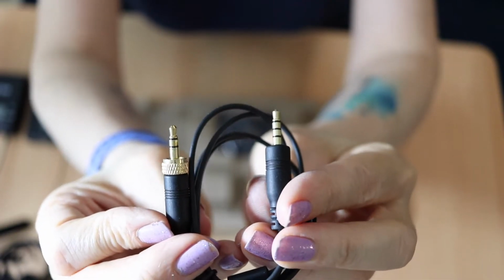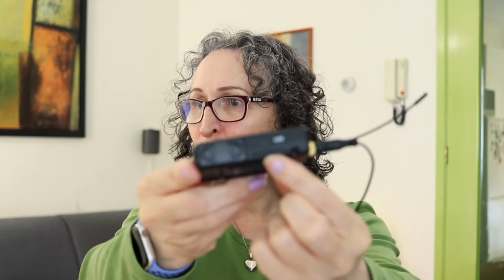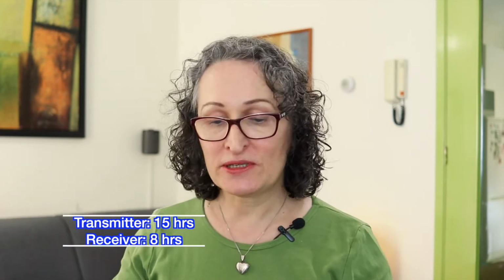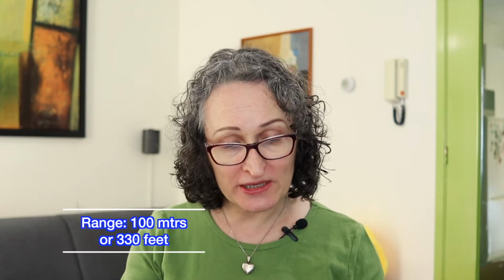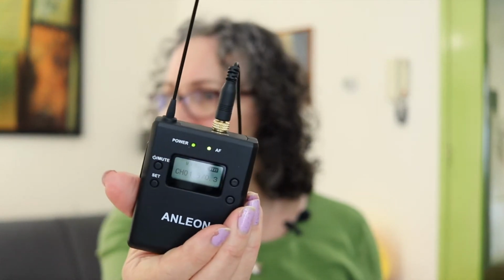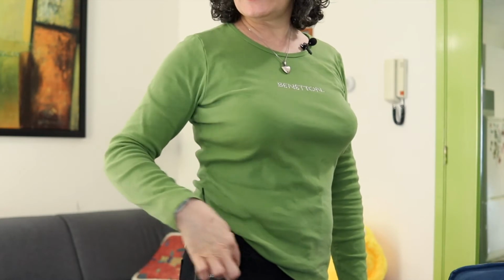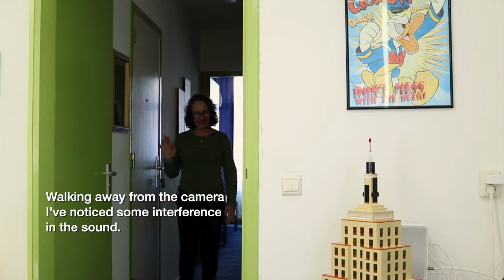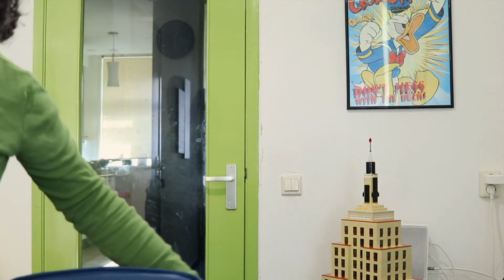Let´s Test It, Shall We?